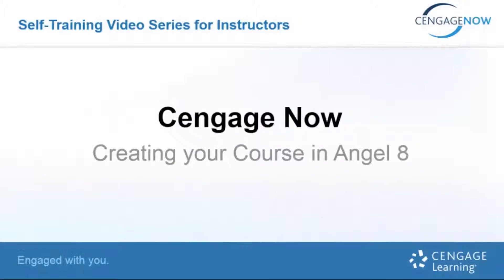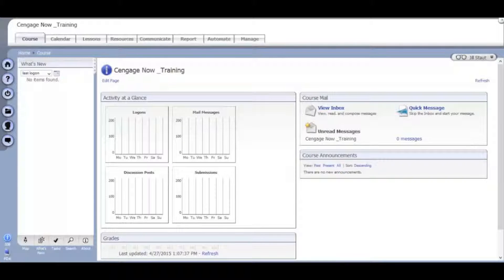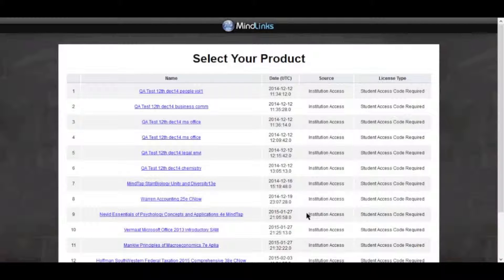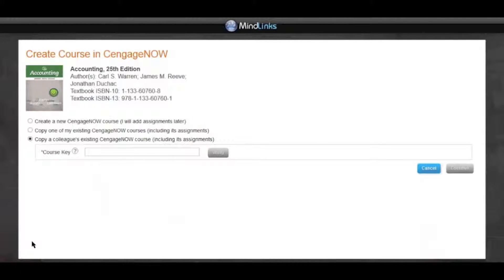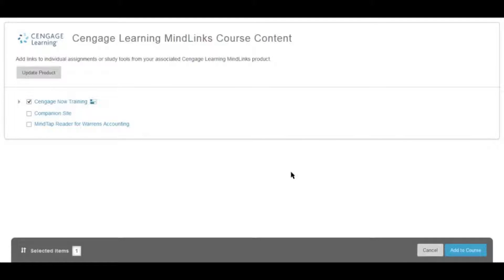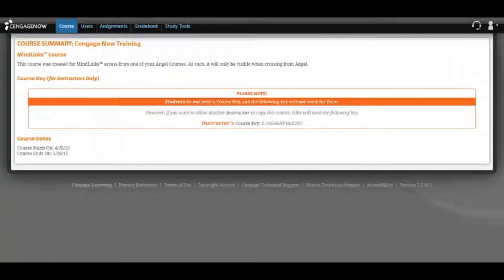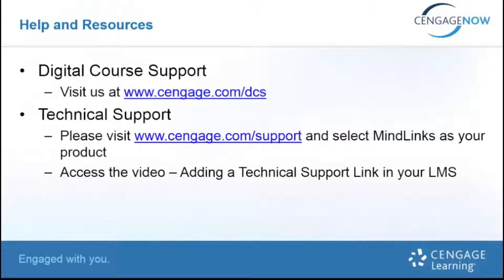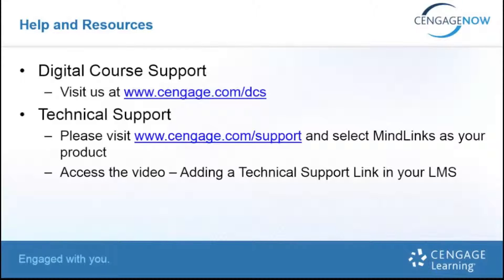CengageNOW: Creating Your Course in Angel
Learn how to create an integrated CengageNOW or CengageNOWv2 course that will provide seamless access to you and your students from within Angel 8.